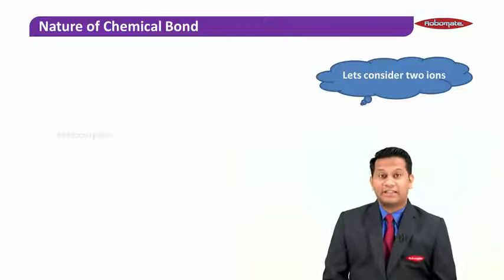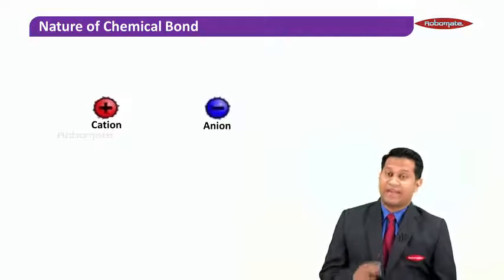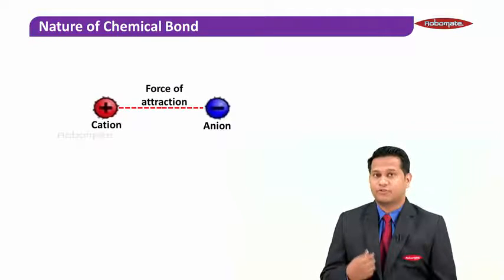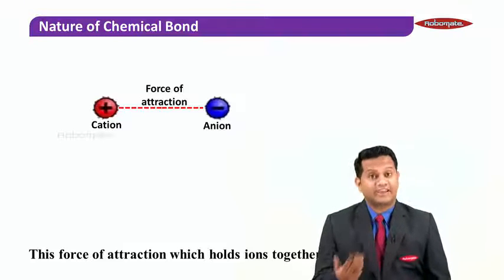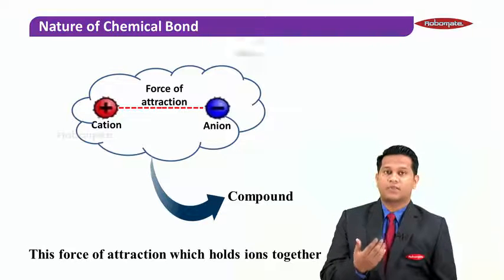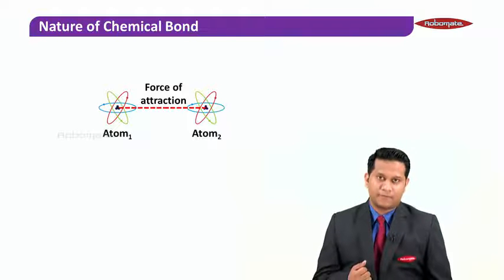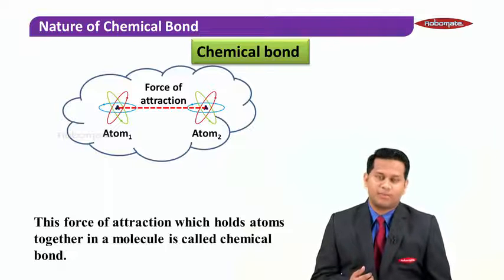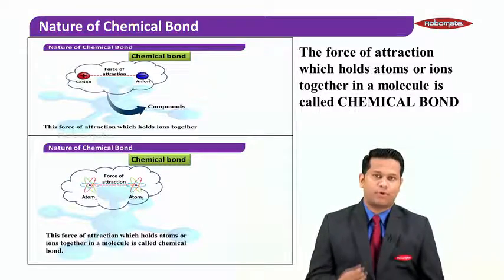CLASS XI | MH - PCMB | Chemistry Nature of Chemical Bond